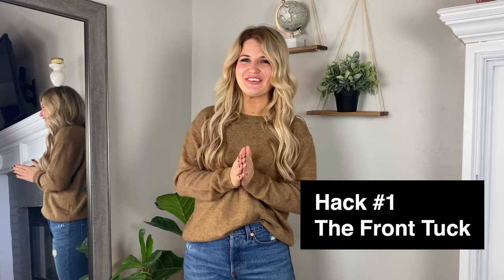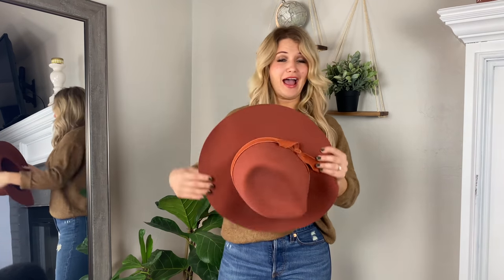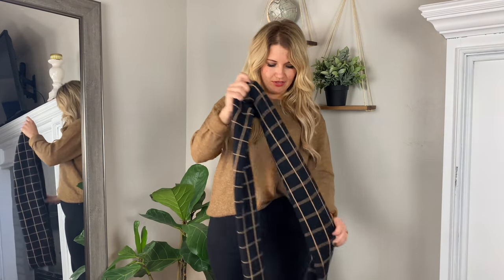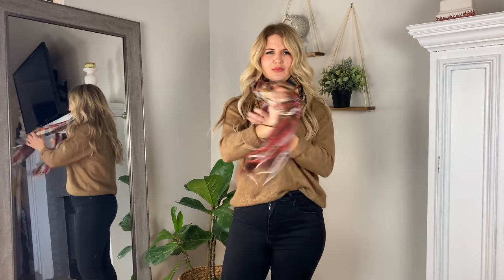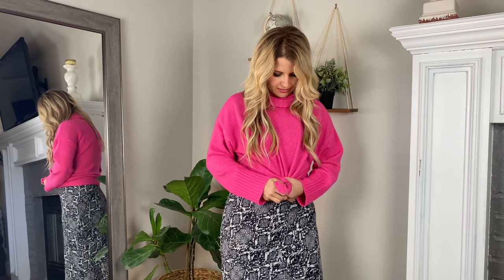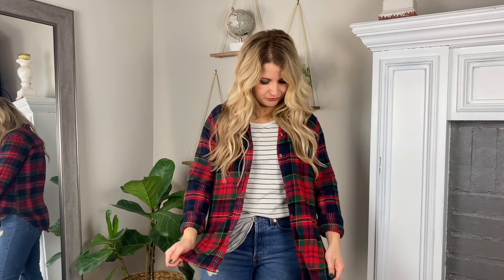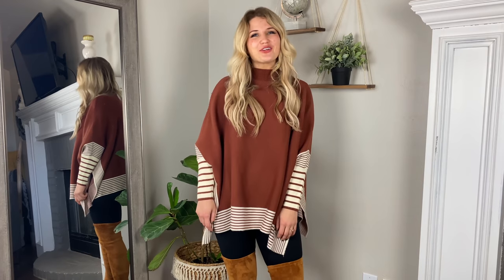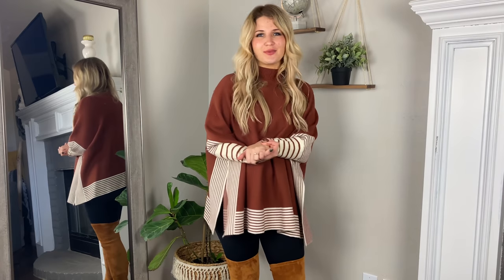10 SIMPLE FASHION HACKS TO INSTANTLY ELEVATE YOUR STYLE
Shop all my daily looks and the best sale notifications by following me in the Liketoknow.it app 👉🏻

Shop the NEW Mirror & Thread clothing line!

Camel sweater

Blue jeans

Rust hat

Windowpane scarf

Snood scarf

Plaid oblong scarf

Ankle black jeans

Ankle blue jeans

Snakeskin dress

Pink sweater

Camo jacket

Striped top

Leopard cardigan

Plaid button down shirt (similar)

Sticky bra

Pink dress (with back cut out)

Barefoot dreams duster cardigan

My fave black leggings

Over the knee boots

Brown Poncho